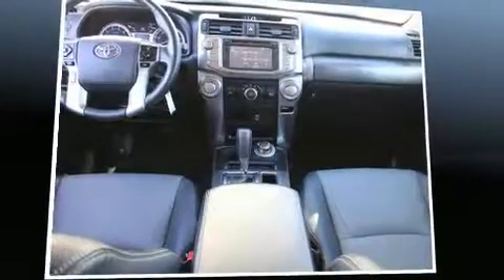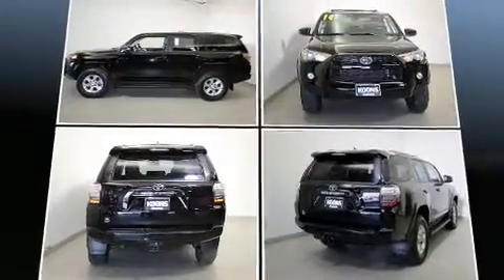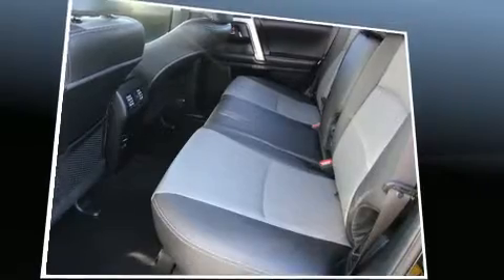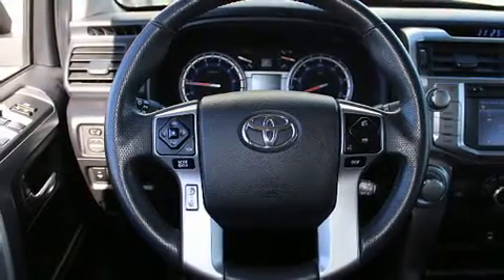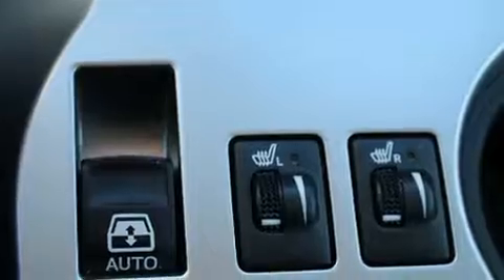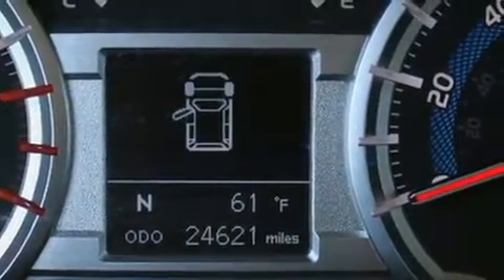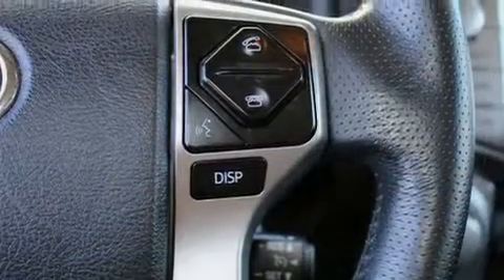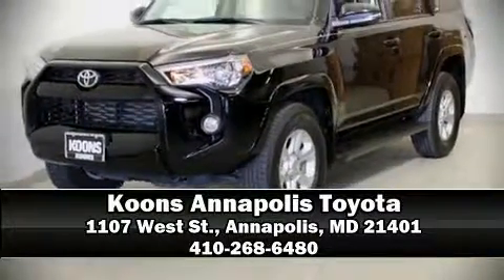2014 Toyota 4Runner SR5 PREM in Annapolis, MD 21401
1107 West St.

You can expect a lot from the 2014 Toyota 4Runner. With fewer than 25,000 miles on the odometer, this 4 door sport utility vehicle prioritizes comfort, safety and convenience. It features four-wheel drive capabilities, a durable automatic transmission, and a 4 liter 6 cylinder engine. Top features include cruise control, a built-in garage door transmitter, a trip computer, an outside temperature display, front fog lights, skid plates, a trailer hitch, and a split folding rear seat. You and your passengers will enjoy the stereo system, which includes a CD player with MP3 capability, steering wheel mounted audio controls, and 8 speakers, providing excellent sound throughout the cabin. Toyota ensures the safety and security of its passengers with equipment such as: dual front impact airbags with occupant sensing airbag, front SIDE impact airbags, traction control, brake assist, anti-whiplash front head restraints, ignition disabling, and 4 wheel disc brakes with ABS. Electronic stability control ensures solid grip atop the road surface, no matter how challenging the driving conditions. This vehicle has achieved Certified Pre-Owned status, by passing Toyota's comprehensive certification process. We have the vehicle you've been searching for at a price you can afford. Stop by our dealership or give us a call for more information.